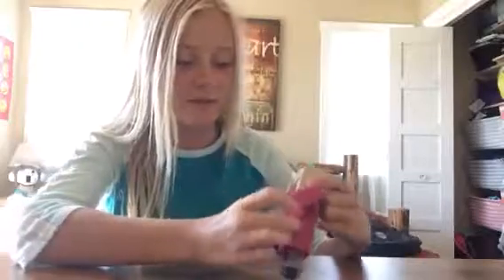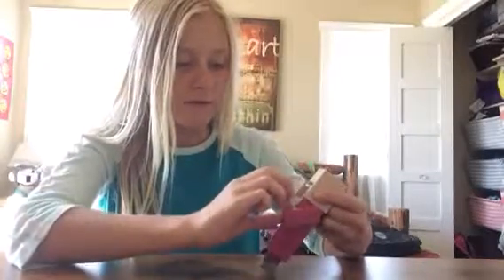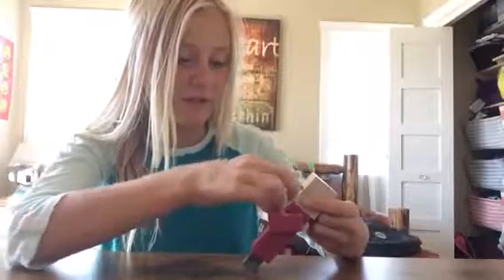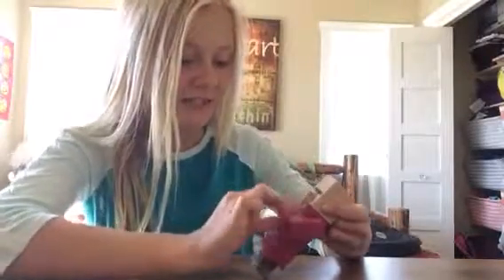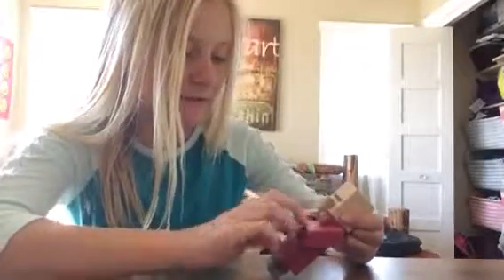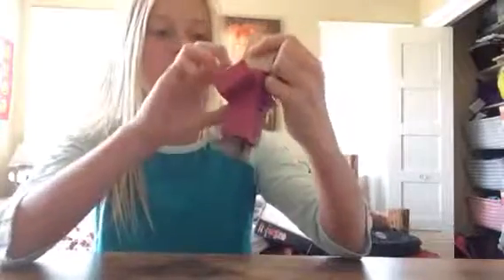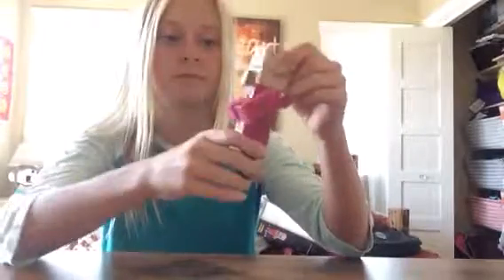Minecraft Survival Mode- Trading Villager